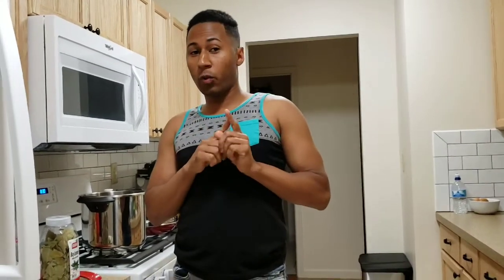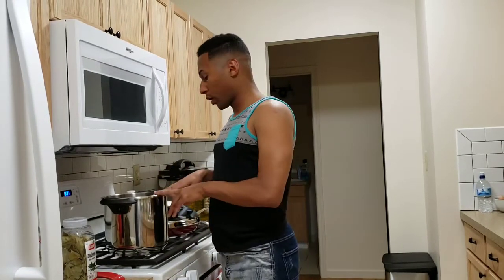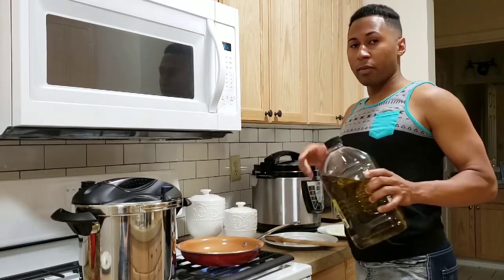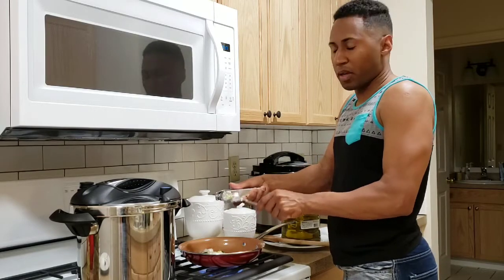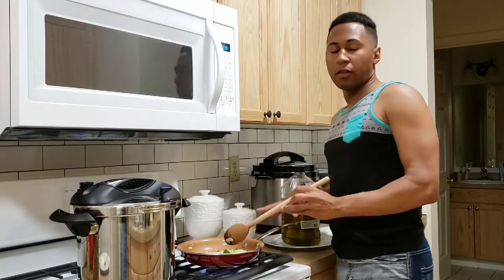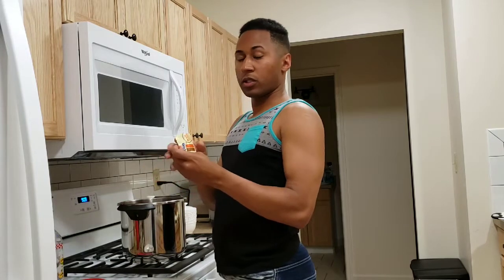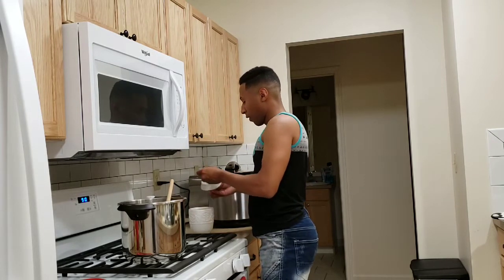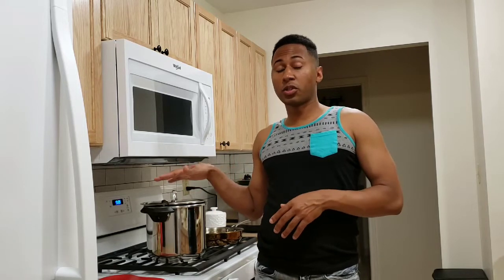CUBAN BLACK BEANS/ FRIJOLES NEGROS CUBANO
Lo veres en el proximo video y no se olviden subscribirse   si no lo has hecho 🤗🤗